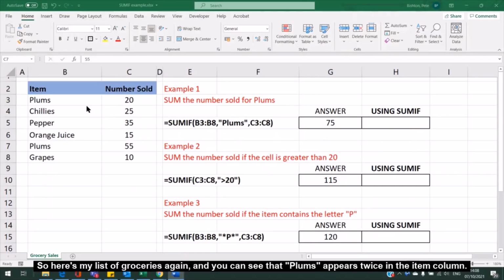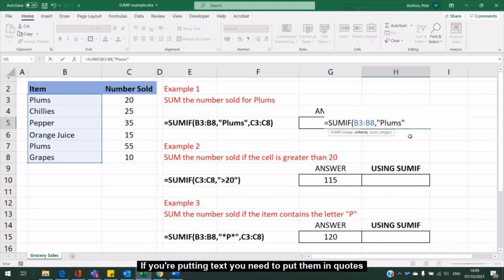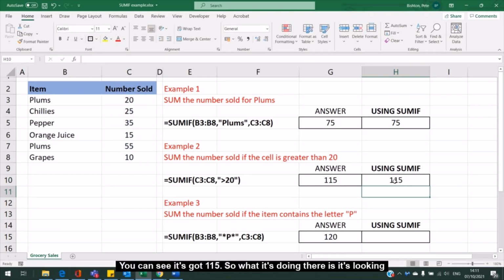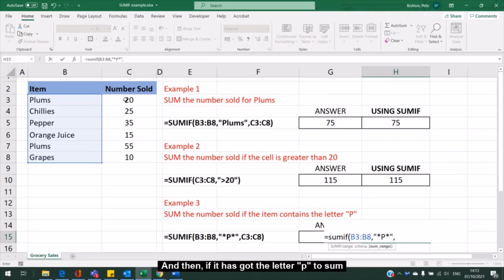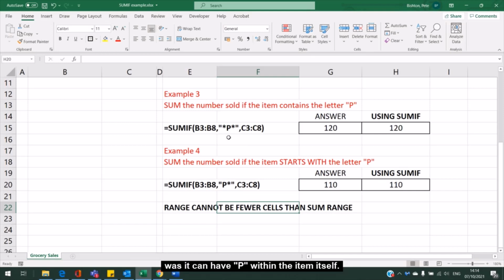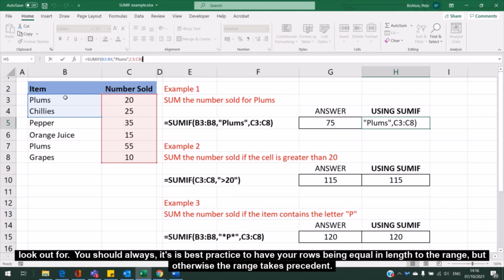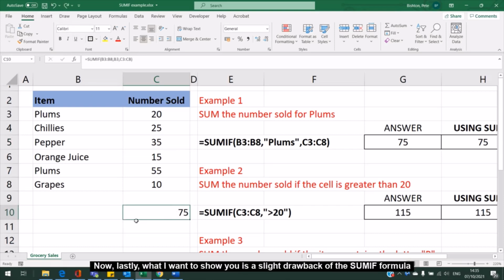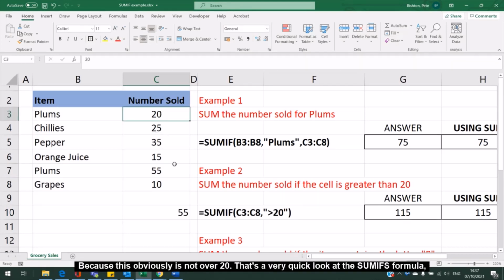SUMIF Excel Function For Beginners